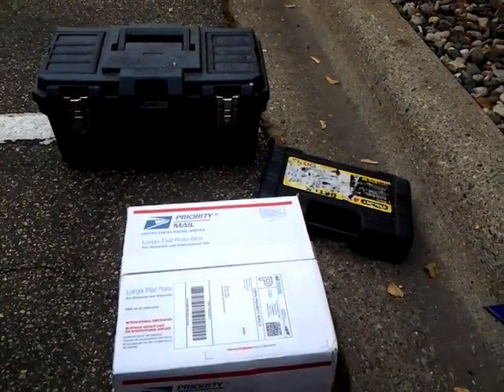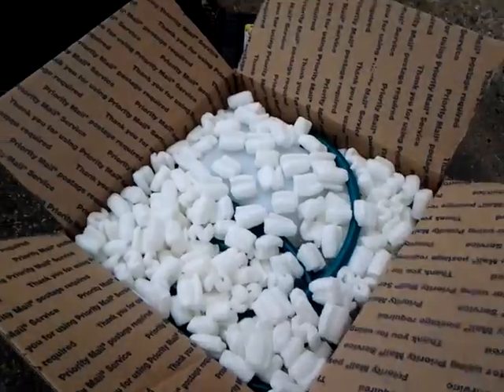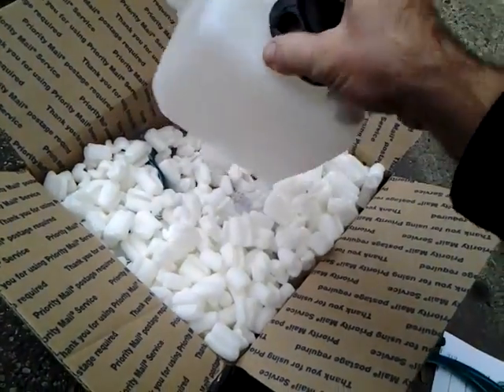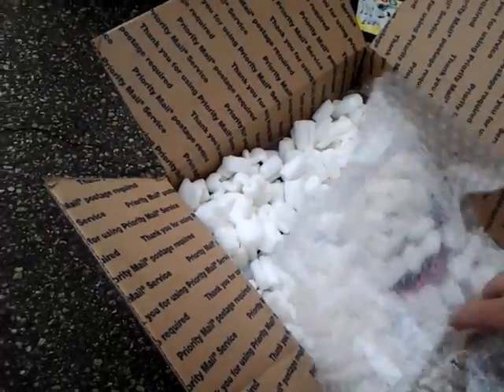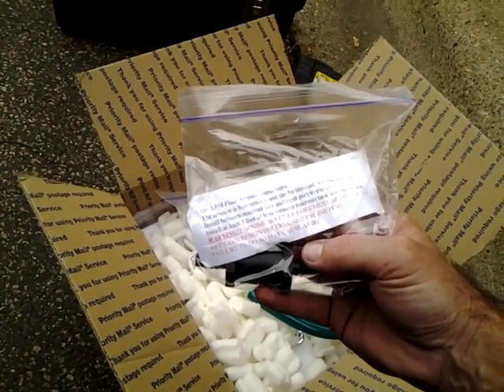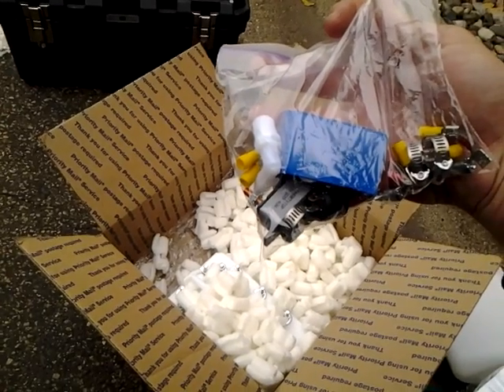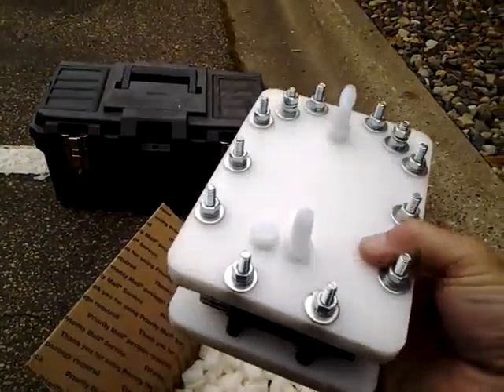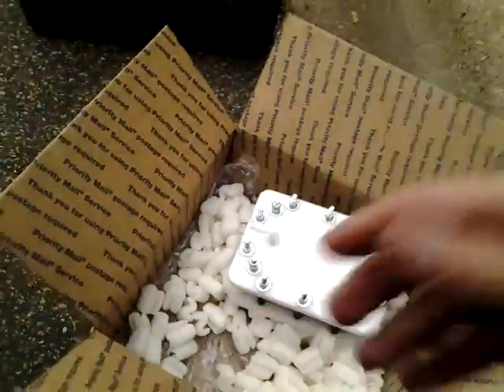Green Fuel H2O HHO generator unboxing Gfx1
Unboxing a Green Fuel H2O HHO generator kit for V6 engines.  19 plate dry cell design.